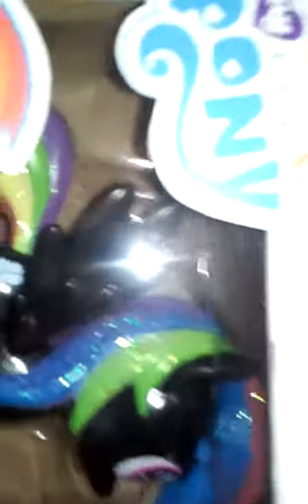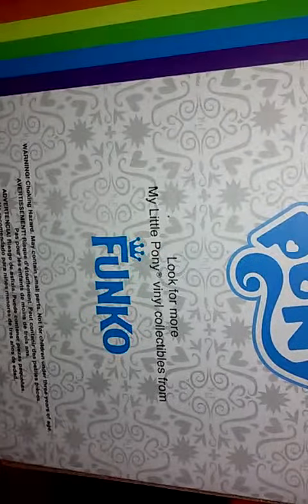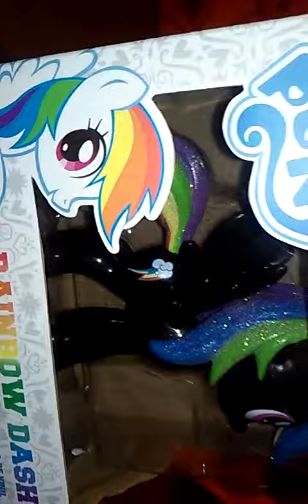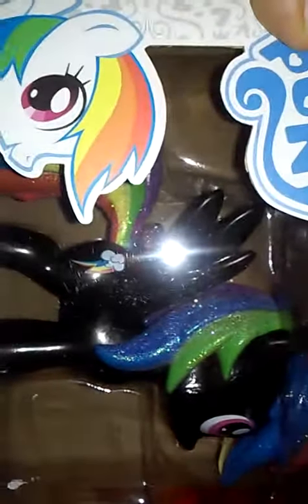Funko Rainbow Dash review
My dashy funko